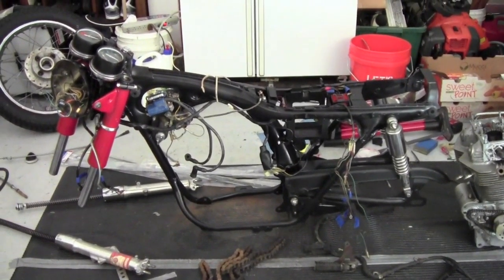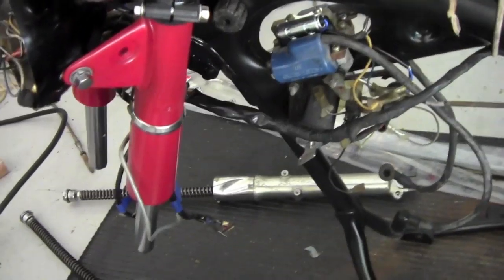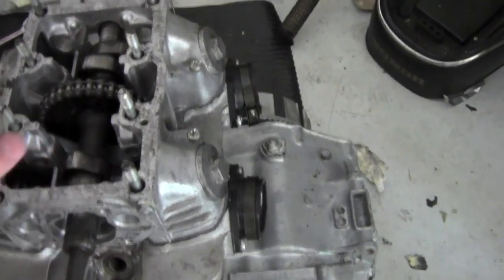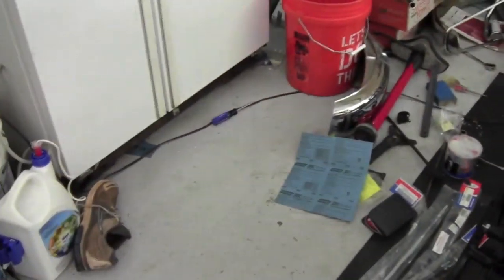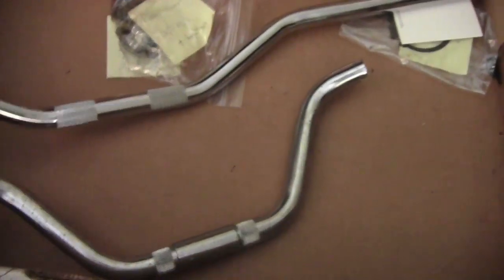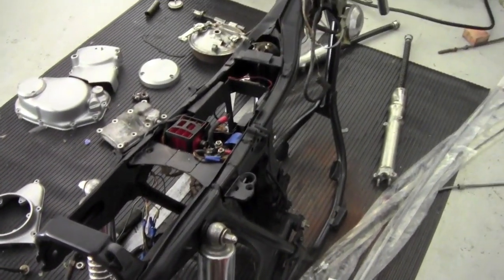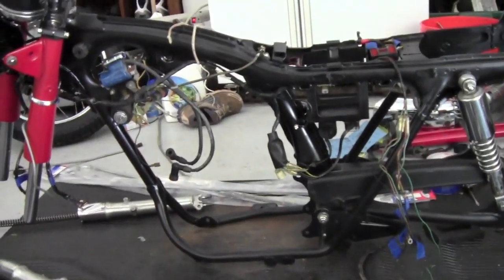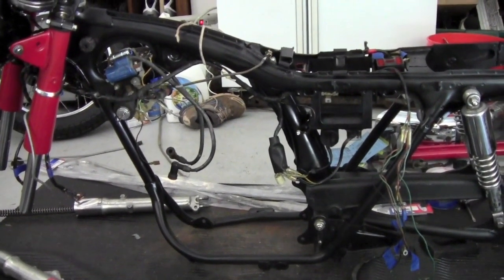Honda CB350 Motorcycle Restoration part 2